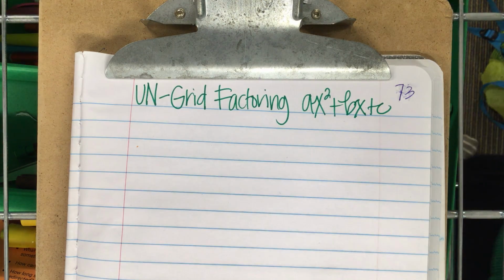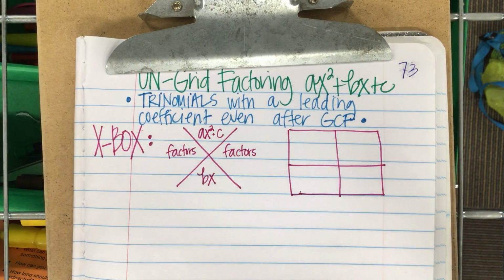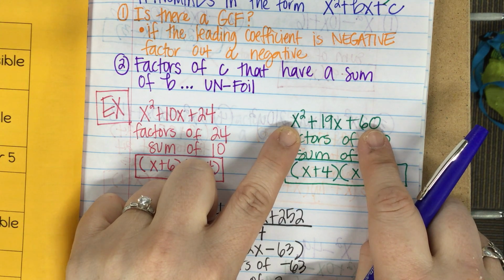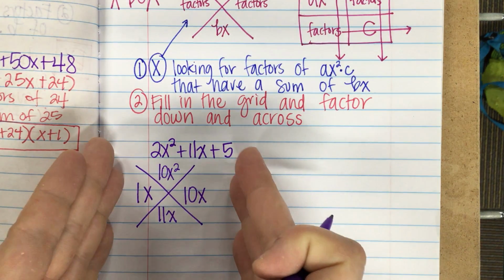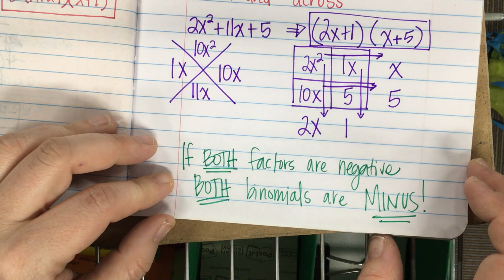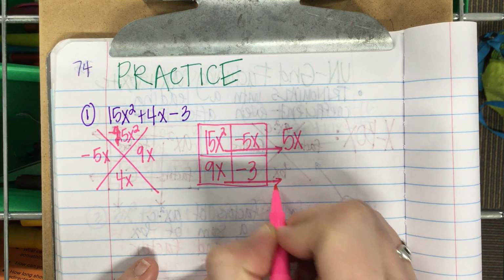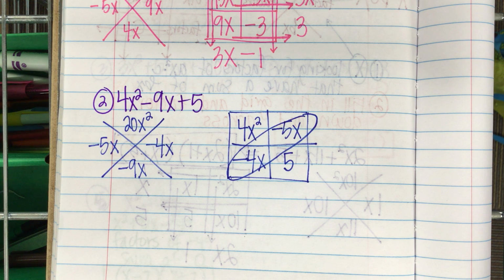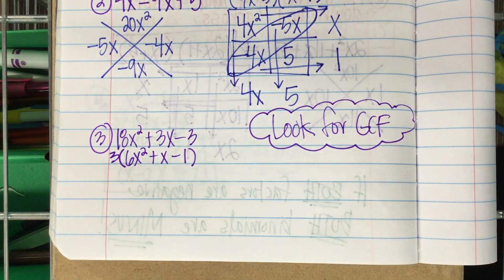UN Grid Factoring Part 2